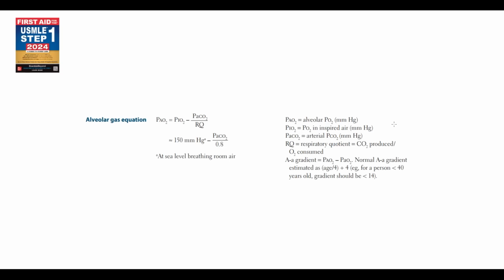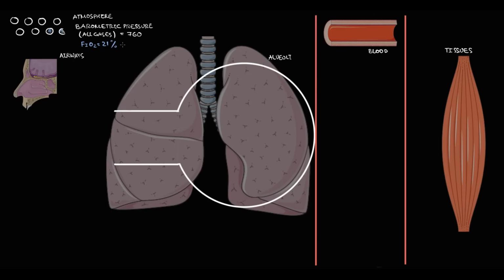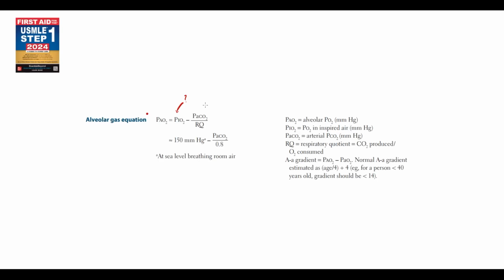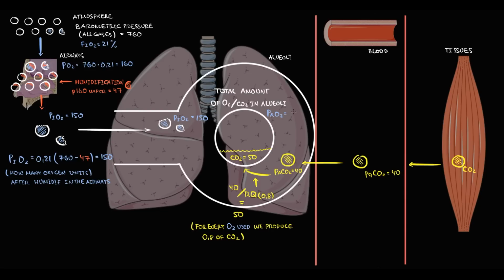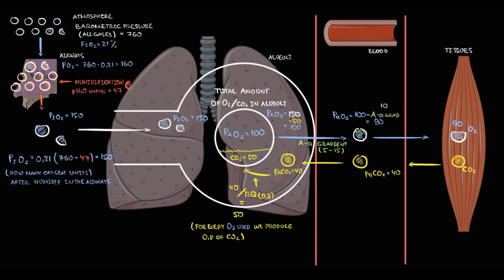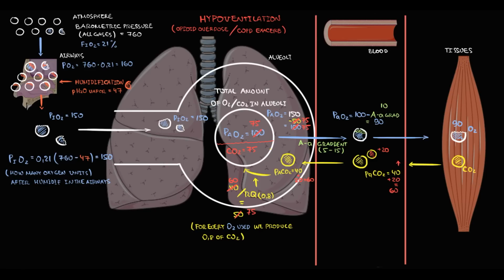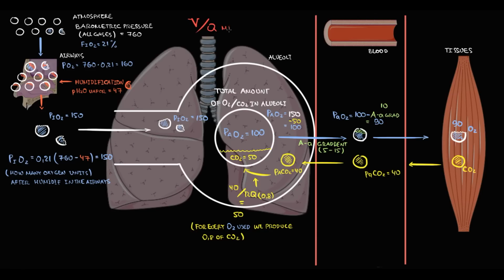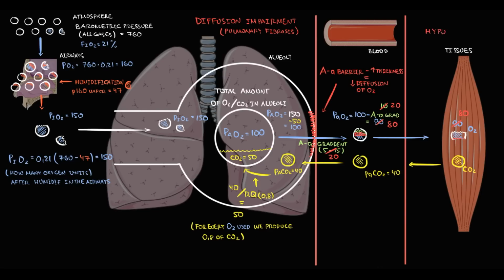Alveolar Gas Equation Simplified for Exams: Ace Your USMLE Step 1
Master the alveolar gas equation for the USMLE with this easy-to-understand guide! Perfect for USMLE Step 1 and Step 2 prep, this video covers:
- What the alveolar gas equation is and why it matters.
- How to calculate PAO2 and its role in gas exchange.
- The link between PAO2, PACO2, and the respiratory quotient.
- Clinical scenarios like hypoxemia and the A-a gradient.
- High-yield USMLE topics: high altitude and respiratory diseases.
- Quick tips to tackle USMLE questions with confidence.
Struggling with respiratory physiology? Need a fast review? This video will help you ace your USMLE Step 1 or Step 2!

0:00 - Introduction
1:30 - What is the Alveolar Gas Equation?
3:45 - Calculating PAO2
6:00 - Clinical Applications
8:30 - USMLE Tips